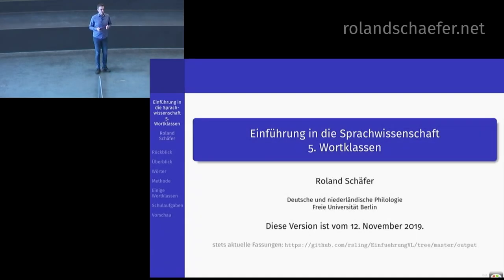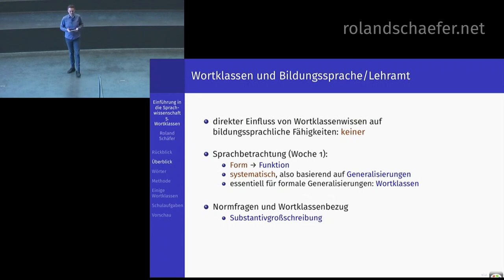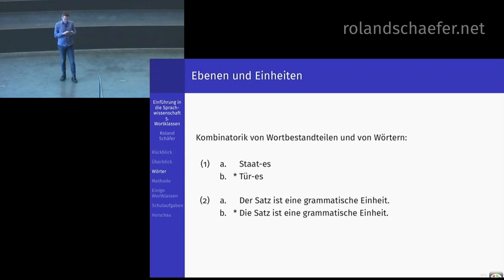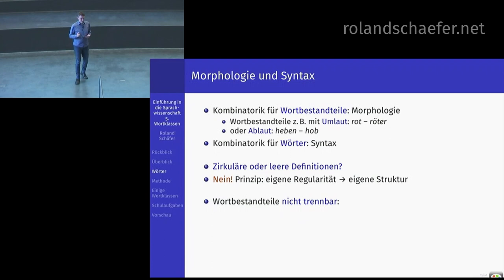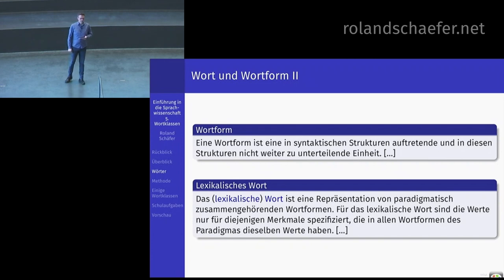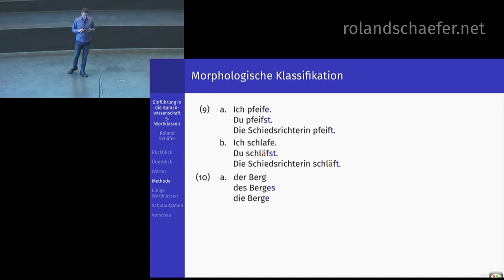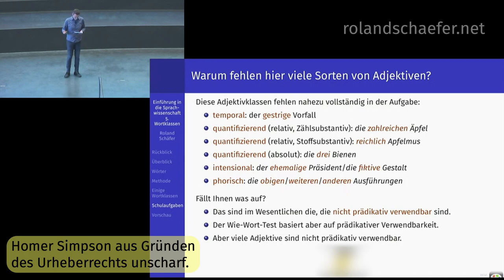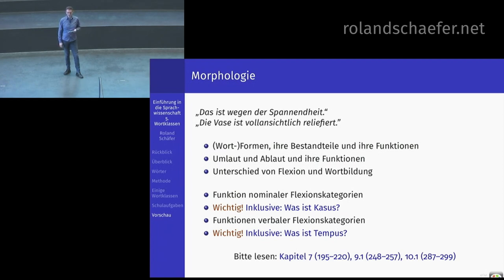NEUE VERSION : LINK IN BESCHREIBUNG | Germanistische Sprachwissenschaft (5) Wortklassen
Sehen sie sich lieber die neue Fassung an!

Vorlesung „Einführung in die germanistische Sprachwissenschaft“ von Roland Schäfer an der Freien Universität Berlin (Deutsche und niederländische Philologie) im Wintersemester 2019/2020.

Die Vorlesung führt in Kernbereiche der Grammatik bzw. theoretischen Linguistik (Phonetik, Phonologie, Morphologie, Syntax, Graphematik) ein. Gleichzeitig wird ein Überblick über die Grammatik des Deutschen aus linguistischer Sicht gegeben. In der fünften Vorlesung rekonstruiere ich die traditionellen Schulwortarten anhand von klaren Definitionen bzw. Operationalisierungen. Zunächst bespreche ich, was ein Wort ist und erkläre den Unterschied von lexikalischem und syntaktischem Wort. Ich argumentiere gegen eine naive semantische Definition von Wortklassen und führe die morphologische und syntaktische Klassifikation von Wortklassen ein. Schließlich gebe ich Beispiele für morphologisch und syntaktische Wortklassendefinitionen: Nomen (inkl. Substantiv, Adjektiv, Artikel und Pronomen), Verben, Präposition, Komplementierer, Adverb.

Ich versuche Fragen, die in den Kommentaren auf Youtube gestellt werden, zu beantworten. Besser stellen Sie sie aber in meinem Blog im Post zu diesem Video

Die Qualität der Videos und des Tons schwankt leider ohne mein Zutun. Ich musste mit dem Material arbeiten, das mir zur Verfügung gestellt wurde. Nicht alles ließ sich in der Postproduktion korrigieren.